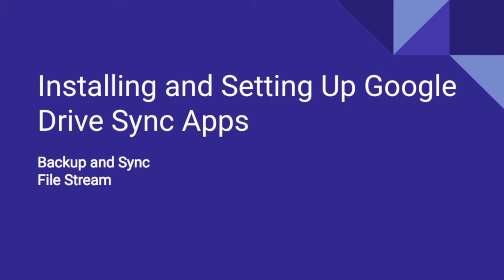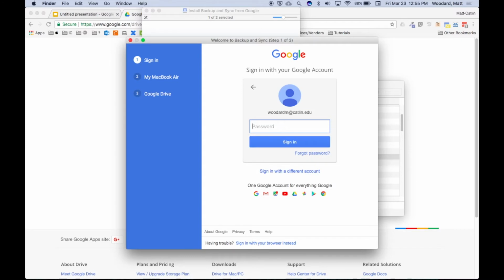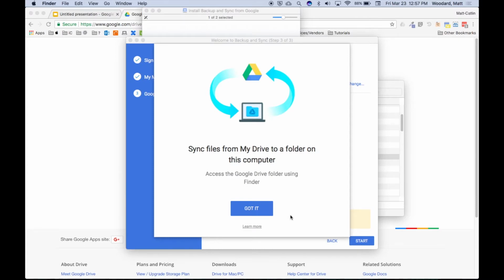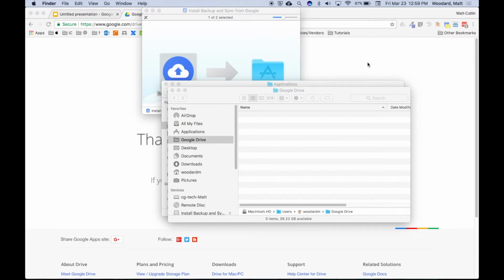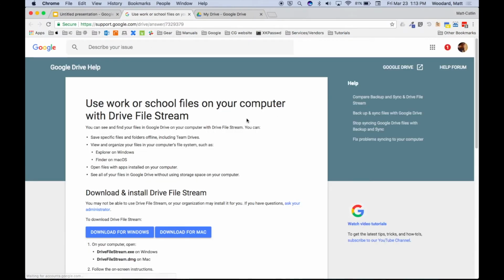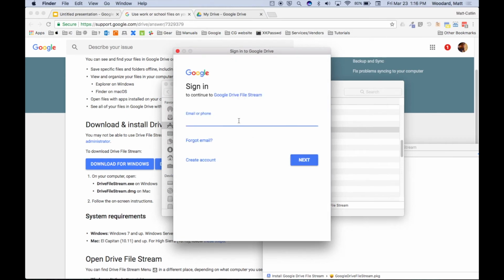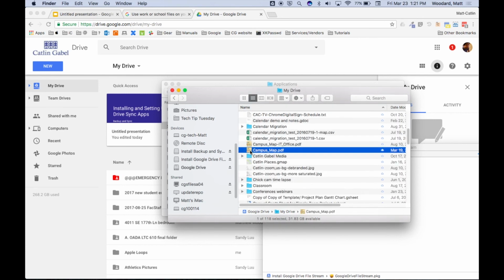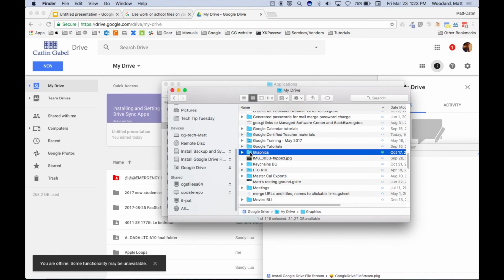Setup Google Drive Backup and Sync and File Stream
Learn how to setup and use the two sync apps for Google Drive. Use the following links to download and install each app:

Tech Tip Tuesday, or T3, is a weekly show where Matt and Daniel talk about the latest in educational technology including tips on how to make your tech life easier.